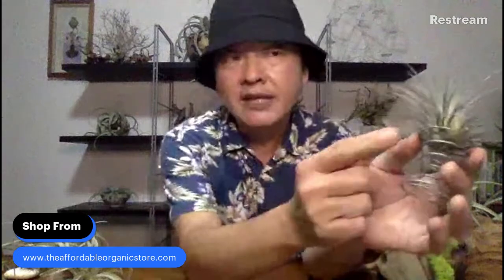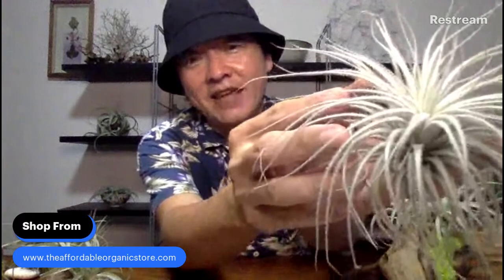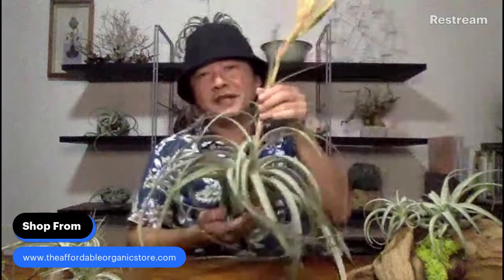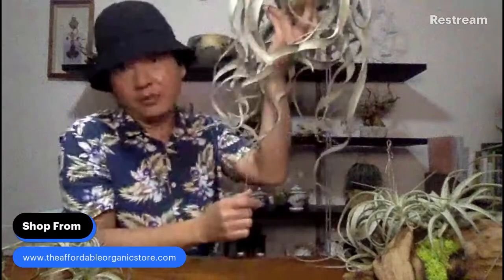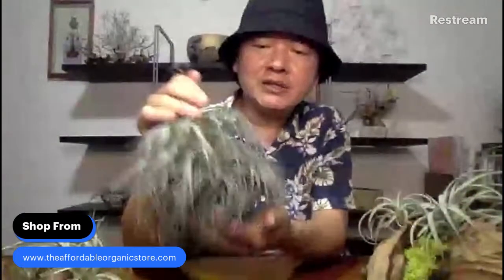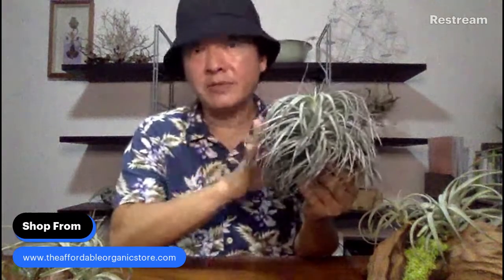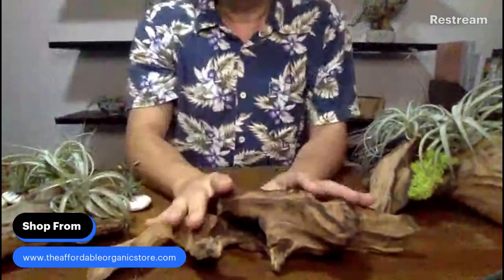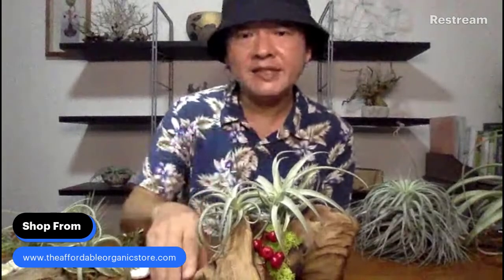International Workshop Series - Air Plants in Singapore| सिंगापुर में वायु संयंत्र।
When we talk about plants the first thing that comes to our mind is soil, pot/planters, or land to grow our plants. But what if we say you can grow plants without all that??
Yes, we are talking about Air Plants!!! Plants thrive without soil medium by absorbing nutrients and moisture from the air.

Air plants are becoming very popular as houseplants because they’re easy to care for. So, watch this workshop based on "The Amazing World of Air Plants" with our speaker Mr. Daniel Goh, all the way from Singapore. Daniel Goh has been growing air plants for the last 8 years and he is an avid collector with 2-3 hundred species and hybrids in his entire collection. He grows and displays them along his corridor at home as well as in his personal garden called AIRVATAR. He also enjoys creating displays with air plants and other natural materials. Don’t forget to check out this insta page "airplantartisan" where he shares all his beautiful collections.

Chapters
0:00 Greetings to the speaker
5:00 Journey of growing air plants
10:00 Uniqueness of air plants
20:00 Importance of light and exposure
30:00 Curling and maintaining leaves
40:00 About E6000
50:00 Watering and soaking
1:00:00 Roots
1:10:00 QnA

The event happened over YouTube Live, and all the participants were provided with a link for the same.

Happy Gardening!